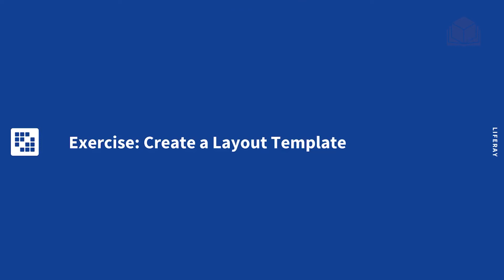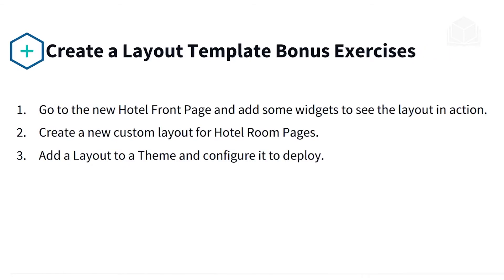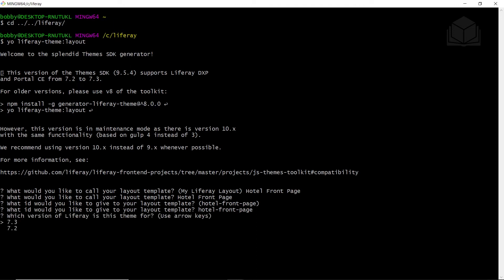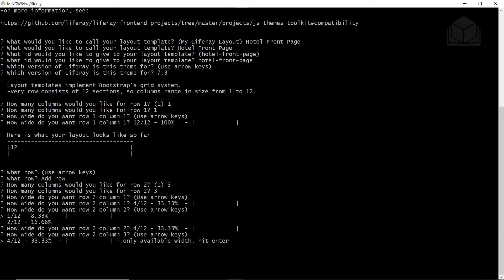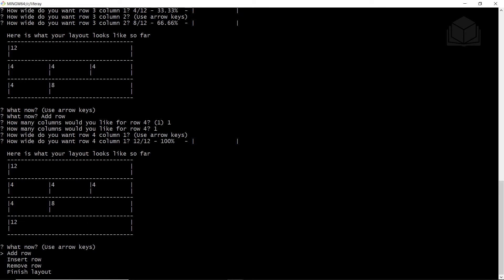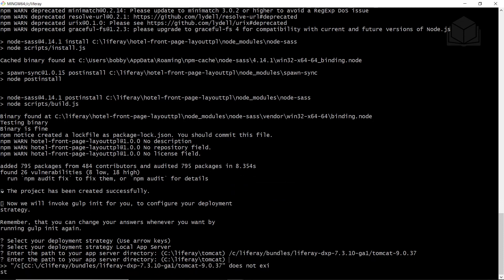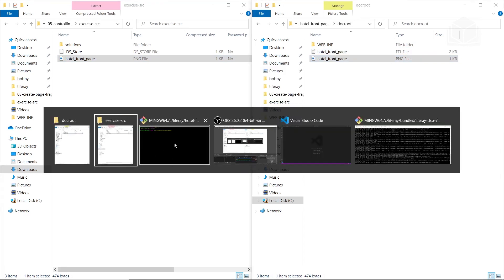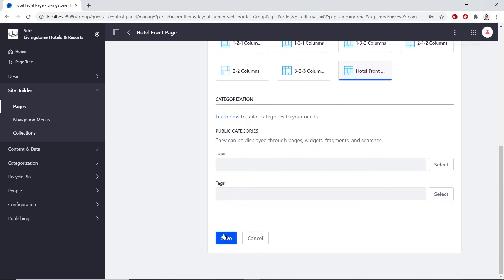7.3 Front-End Dev Exercise Create a Layout Template